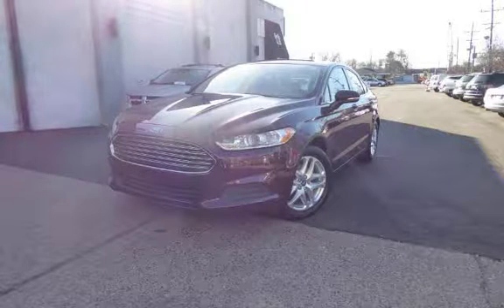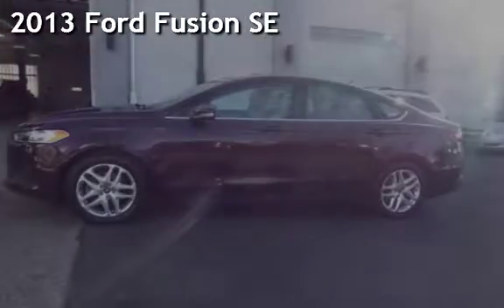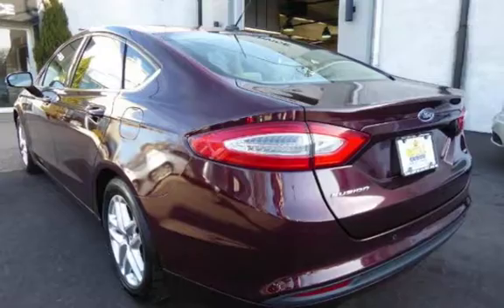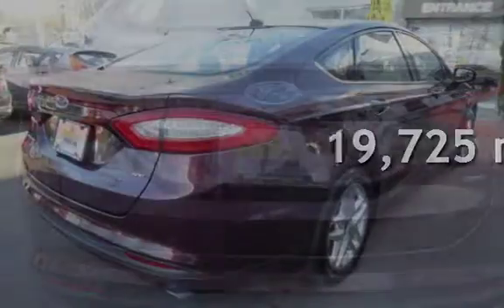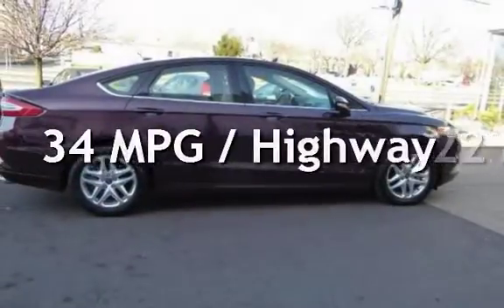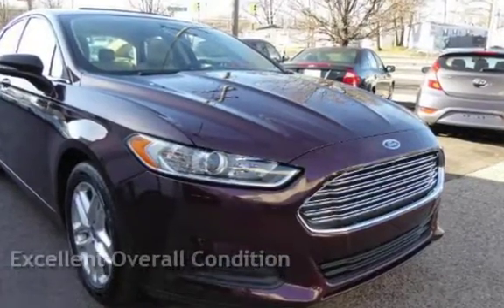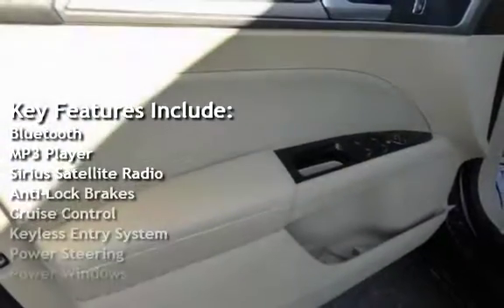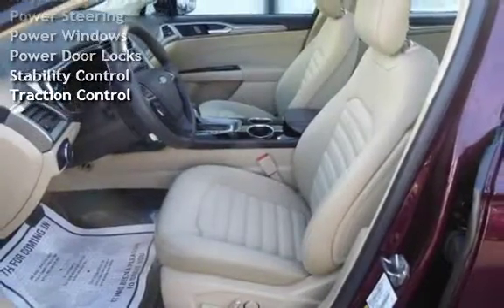2013 Ford Fusion SE for sale in Burlington, NJ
Our 2013 Fusion SE has been frequently described as comfortable, quiet and spacious, with interior materials that are soft to the touch, elegant and attractive. Powering up this front wheel drive sedan is a 240hp 2.5 Liter Turbocharged 4 Cylinder engine that delivers near 35mpg on the open road.

Our Fusion SE comes with a generous amount of comfort and convenience features, as well. The soft cloth upholstery, navigation system, Sync, multifunction leather steering wheel and power sunroof are sure to impress even the most discerning audience!

Safety in this Fusion is in full force, with a full compliment of airbags, antilock disc brakes, AdvanceTrac traction control with electronic stability control, tire pressure monitoring, and the SOS post-crash alert system, which activates the horn and flashers after the airbags are deployed. If you're looking for a great car for the newest driver in your family or just a new friend to accompany you on long daily commutes, this Fusion SE should top your list of must see cars!